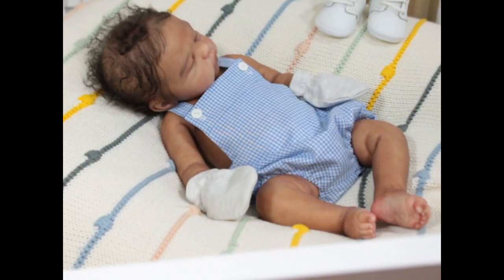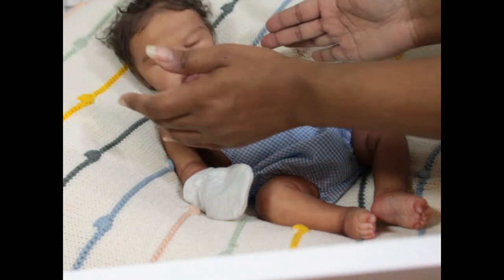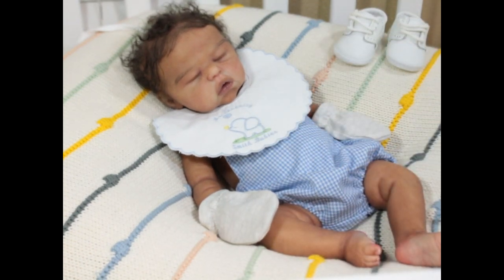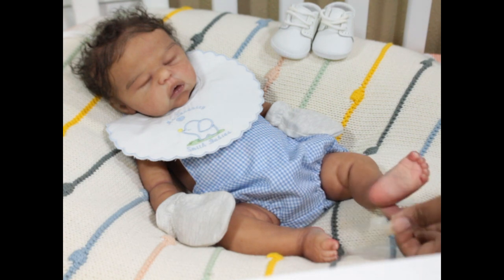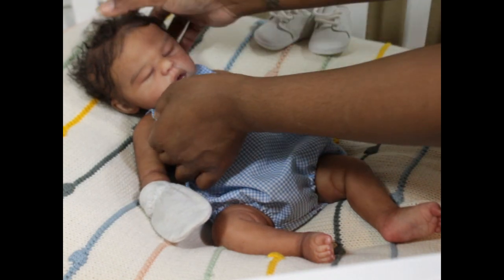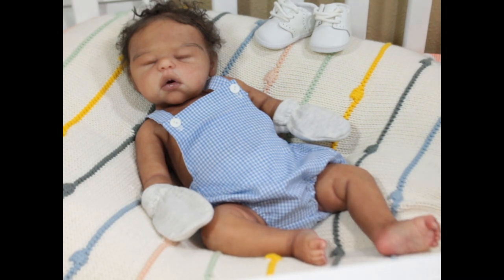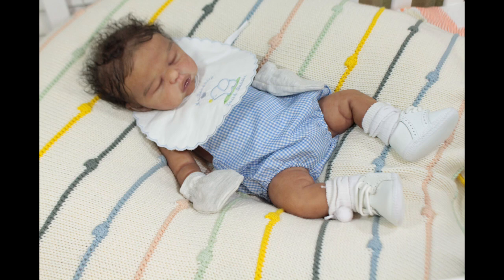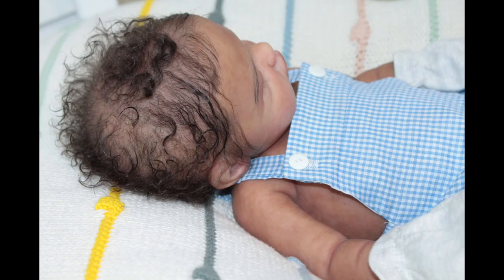Silicone baby Andrew by Maisa Said (Clothes/Shoe Sizes) OOTD